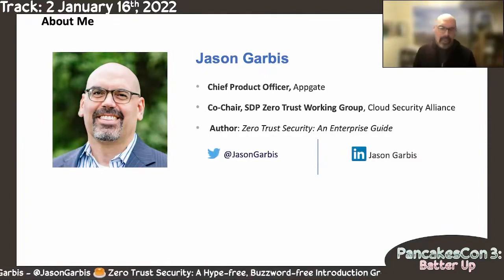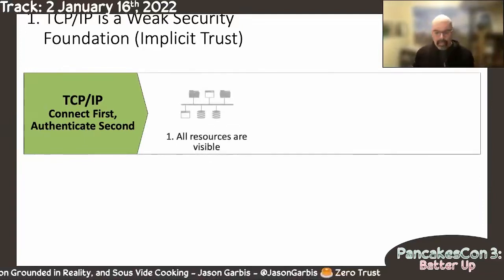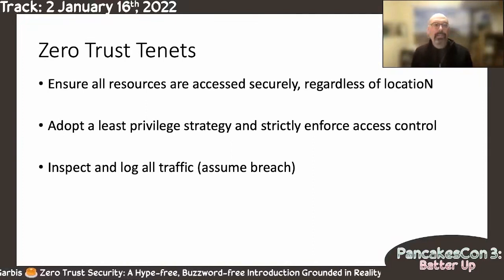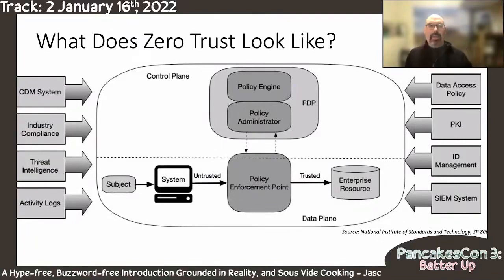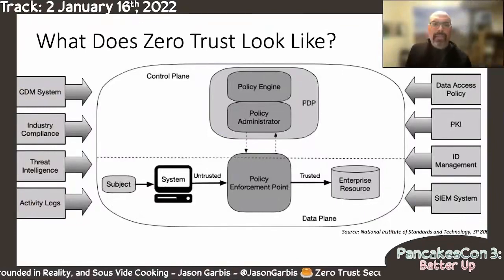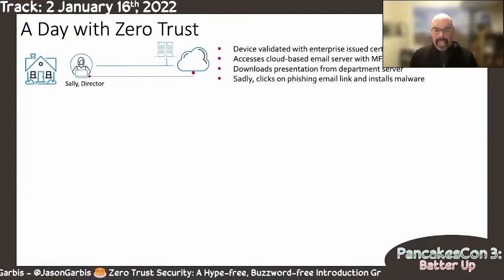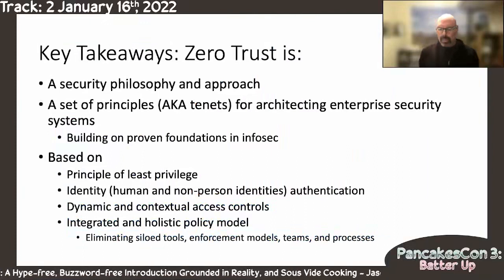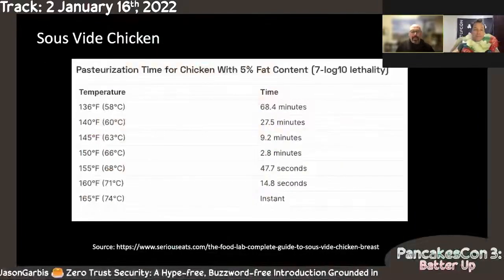Jason Garbis Zero Trust Security Hype free Buzzword free Intro& Sous Vide Cooking